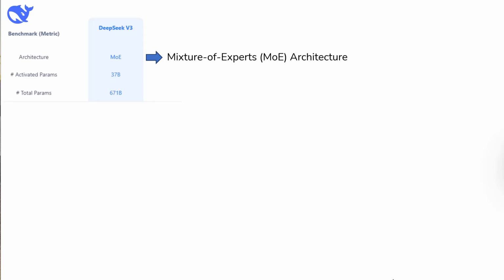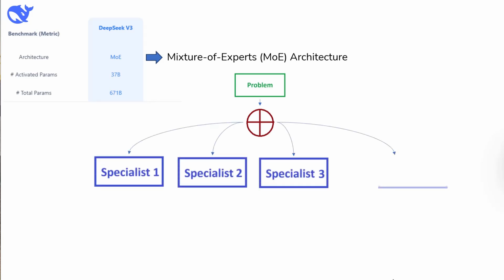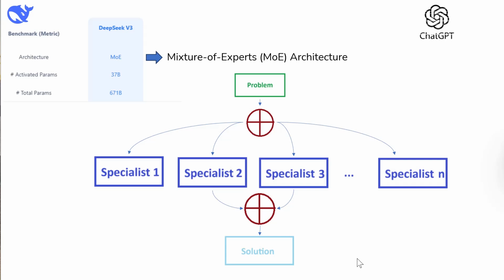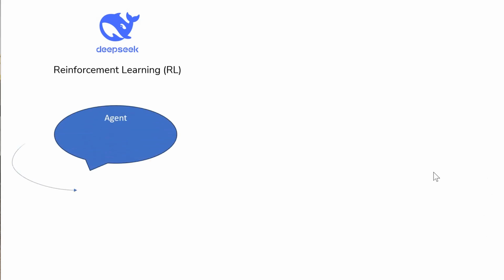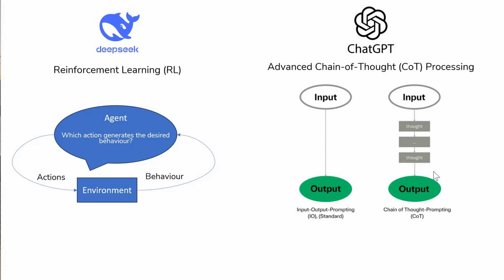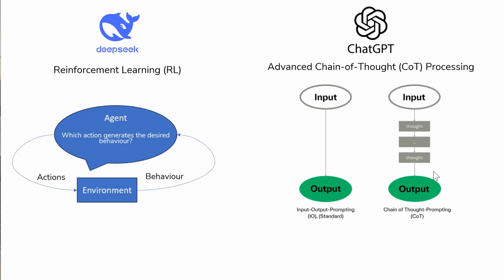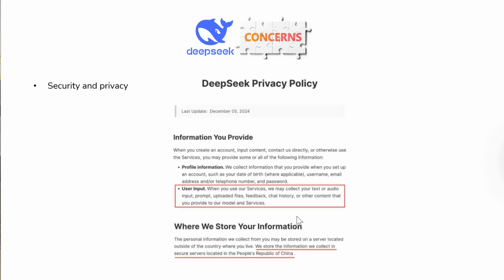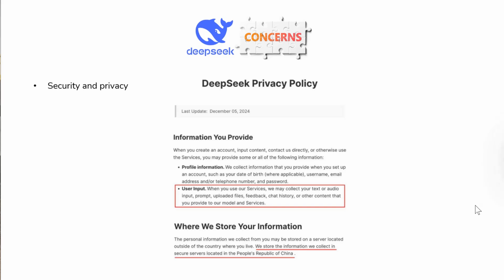ChatGPT or DeepSeek—Which one is better?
In this short video, I break down the key differences between these AI chatbots, comparing their strengths, responses, and best use cases. Whether you're curious about AI chatbots or deciding which one to use, this quick comparison will help! Watch now to see how they stack up!